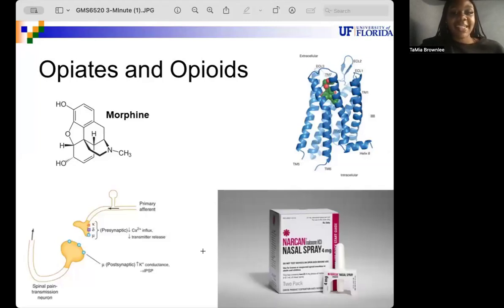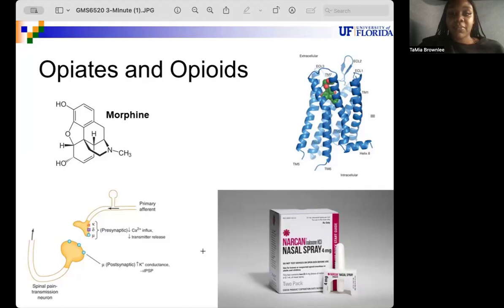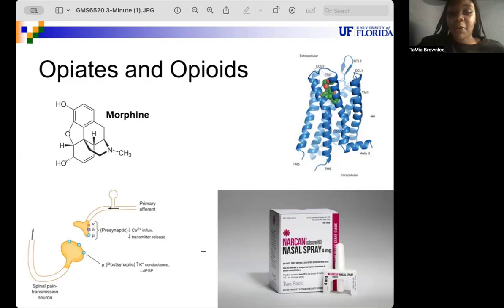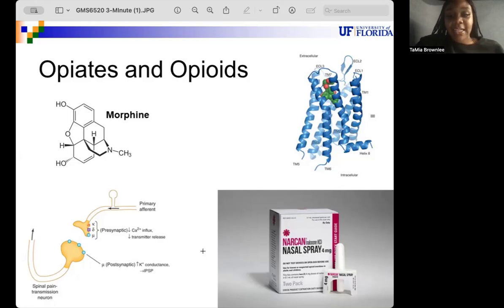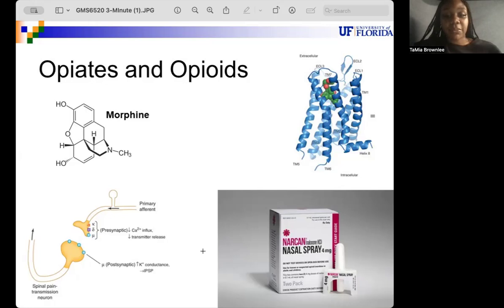3 Minute Thesis - 6520 morphine TB